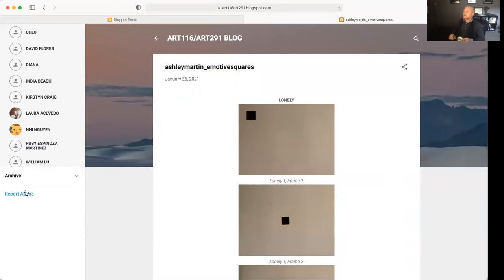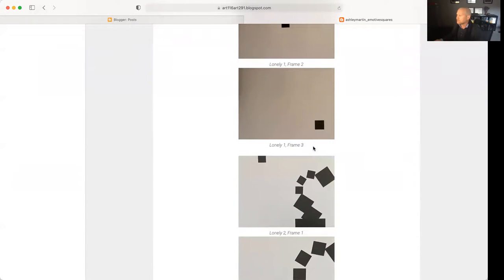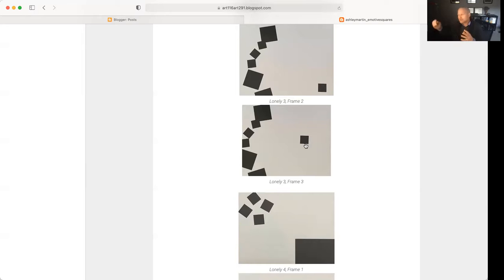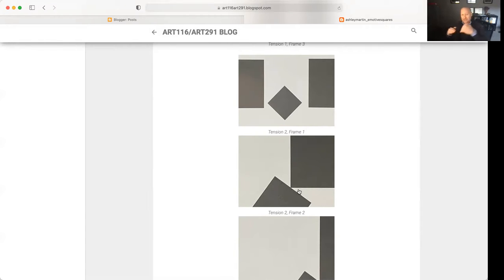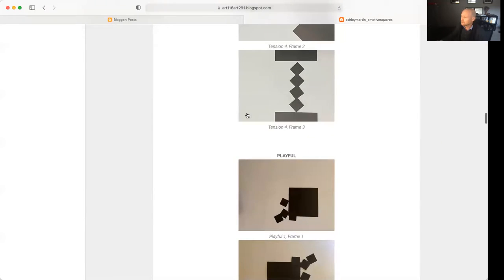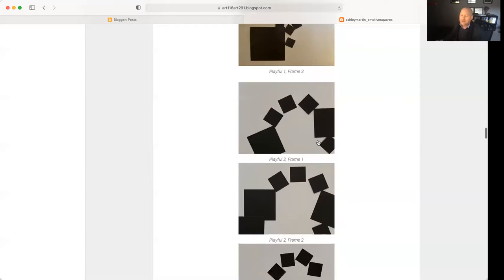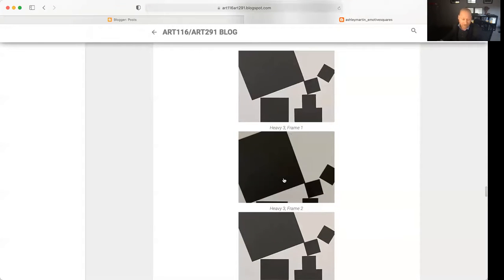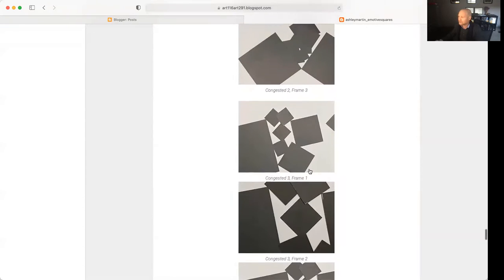a martin emotivesquares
emotive squares feedback